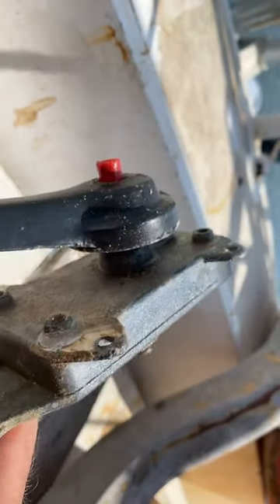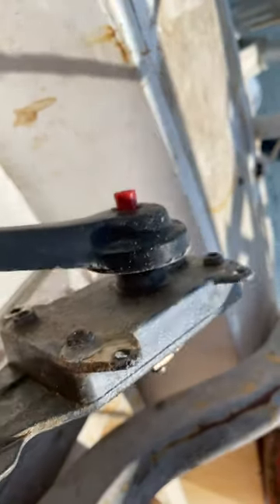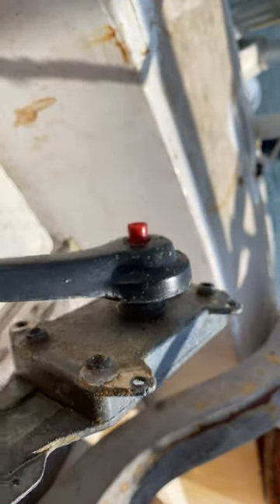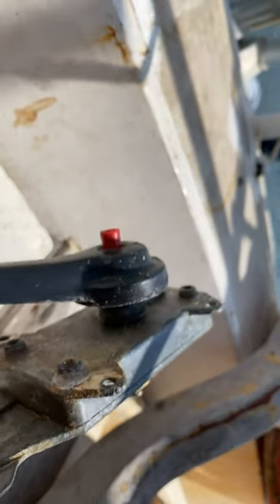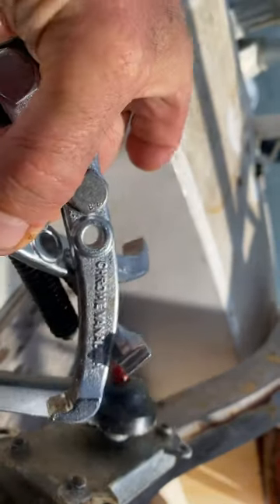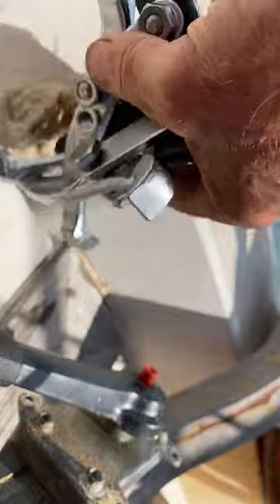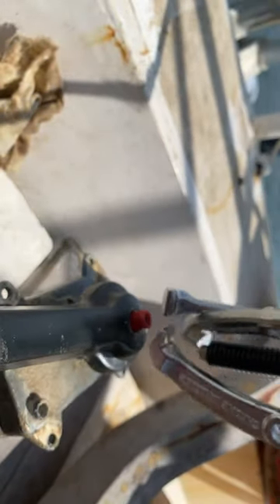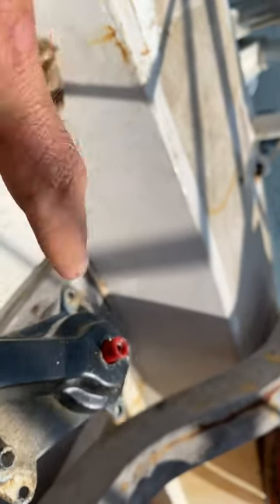⛵️🇧🇷 Solo Sailing to Brazil - frozen throttle and gear shift lever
Preparations for a passage from east Africa to South Africa and on to Brazil, across the Atlantic Ocean.  Join me for regular updates as I prepare my 36-foot steel sailboat SV Oceans Five.

I'm intending to be ready by mid-October 2023 to depart as soon as the North winds blow down the east coast of Kenya and Tanzania.

All systems on the boat have to be checked. New sails are coming and I intend to install lithium batteries before departure.

The throttle/gear shift lever was frozen - victim of disuse (too long at anchor). Disassembled and spayed with WD40. Working now

boatmaintenance